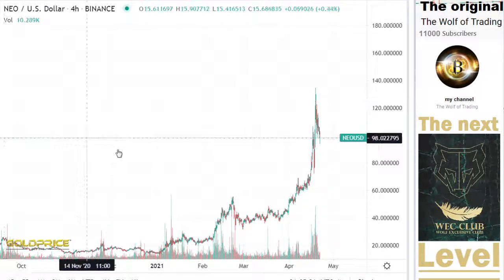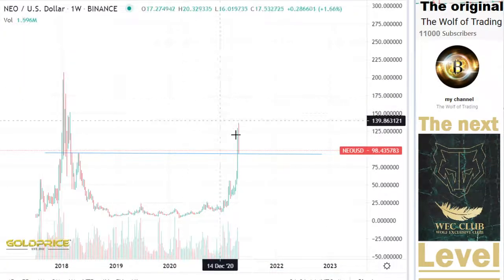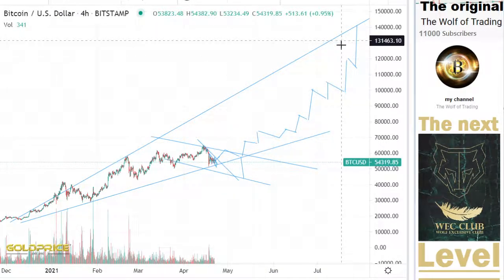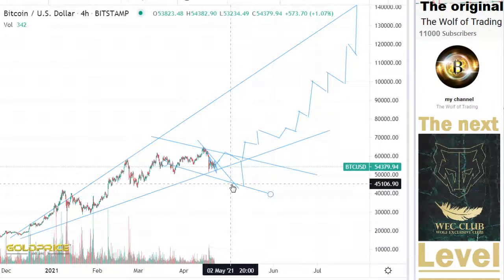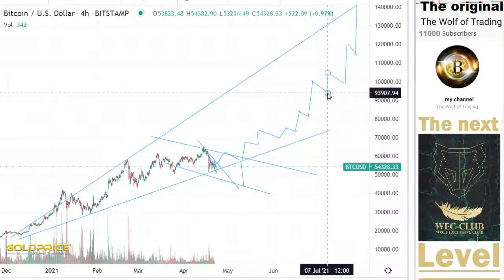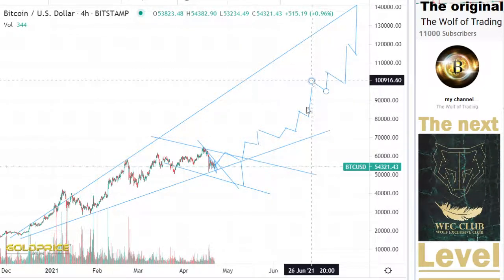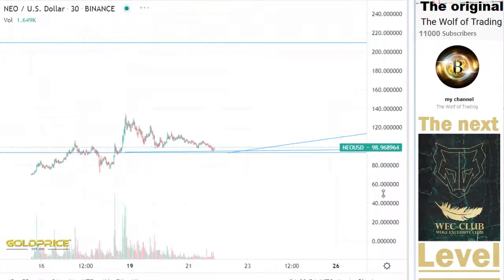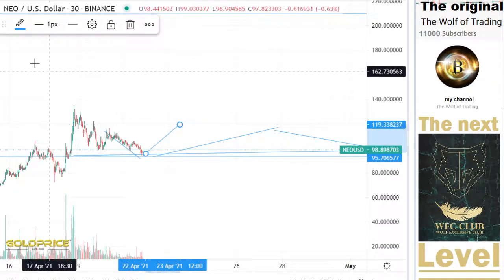Neo Neo Analysis & Price Prediction Massive Potential to the topside Top Crypto Picks For 2021